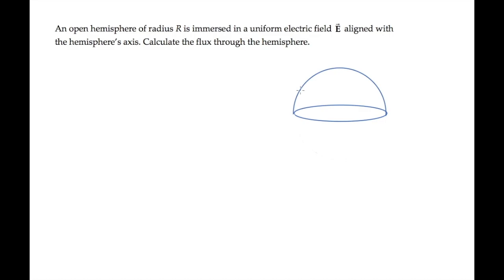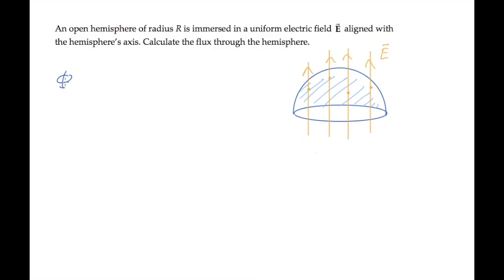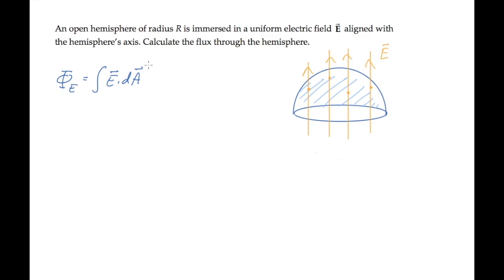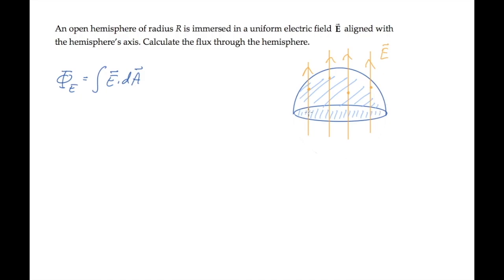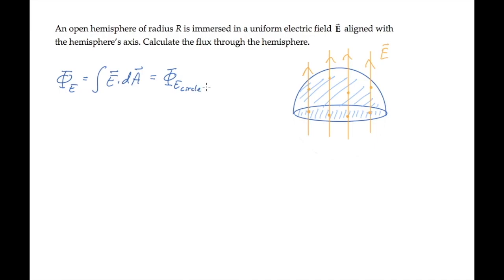E&M: Electric Flux. Level 2, Example 1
An open hemisphere of radius R is immersed in a uniform electric field   aligned with the hemisphere’s axis. Calculate the flux through the hemisphere.